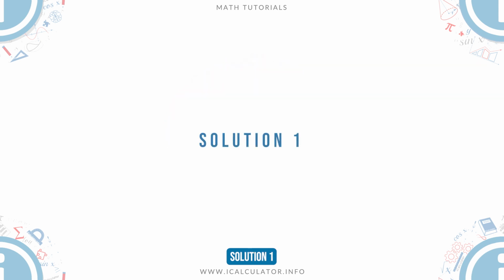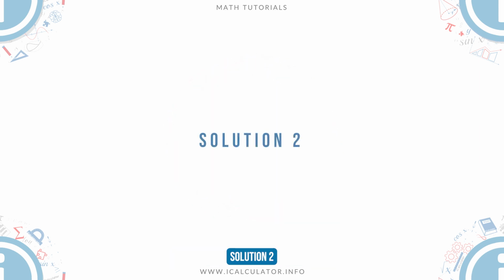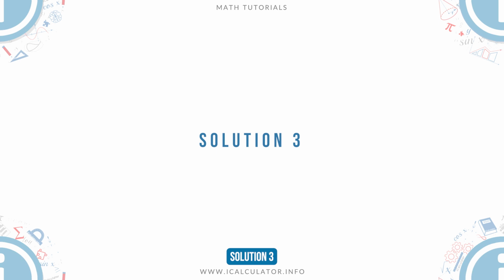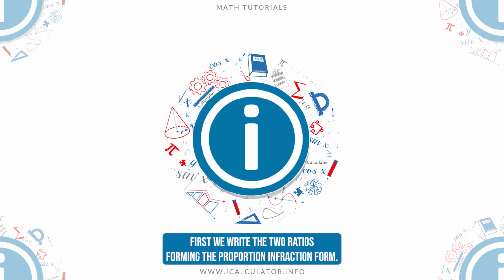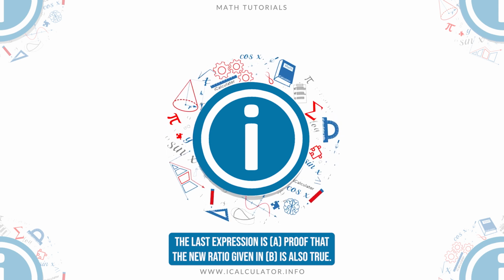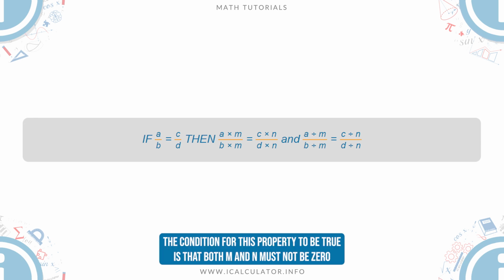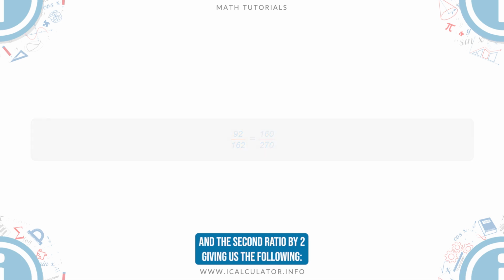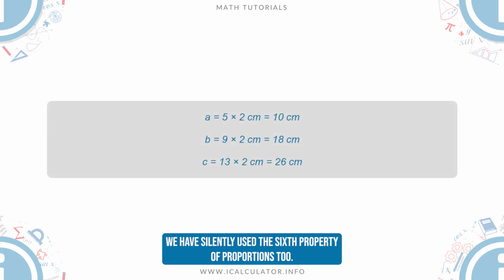4.4.1 - Properties of Proportion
Welcome to our Math lesson on Properties of Proportion, this is the first lesson of our suite of math lessons covering the topic of Properties of Proportion. Geometric Mean